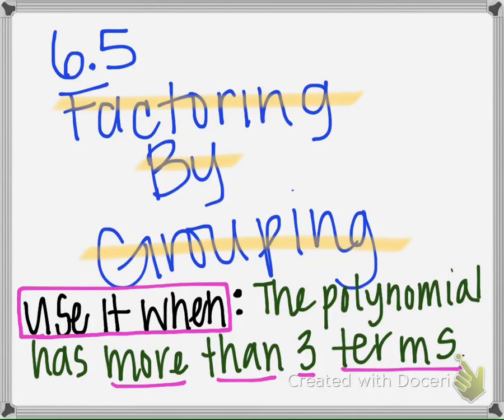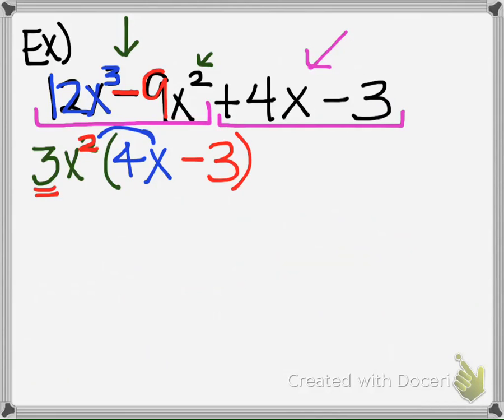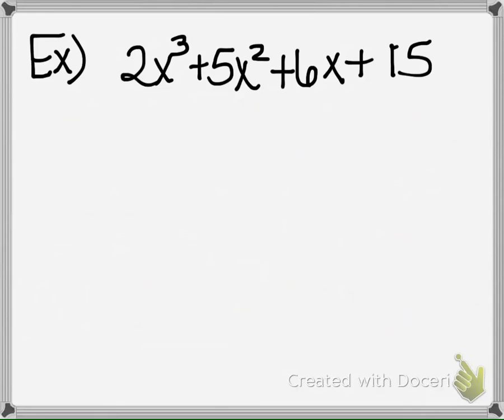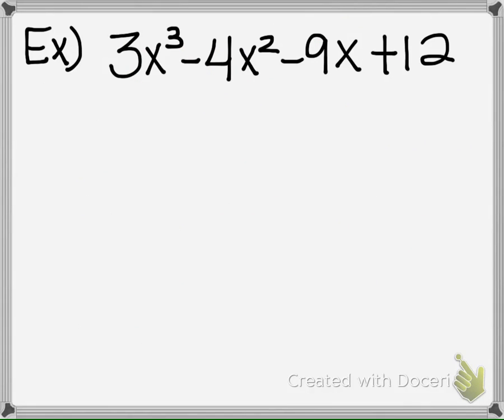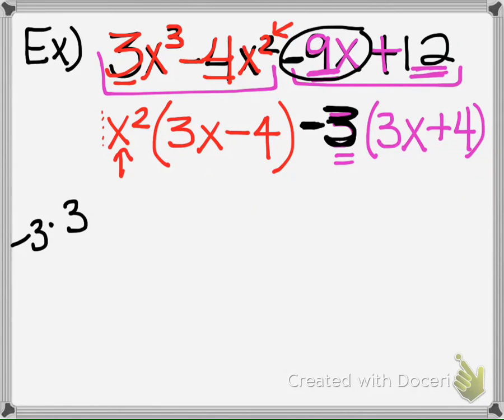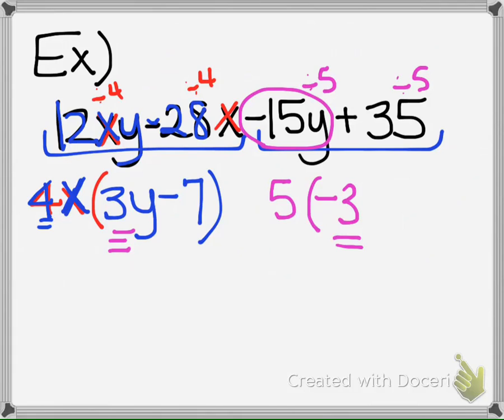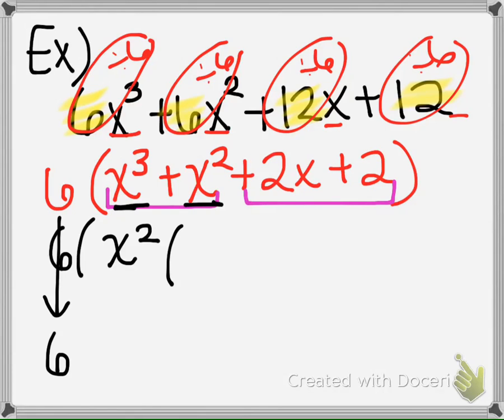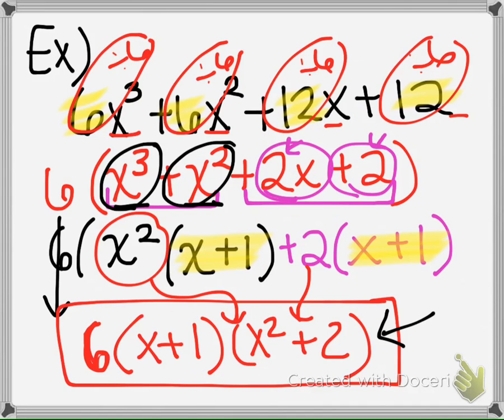Factor By Grouping